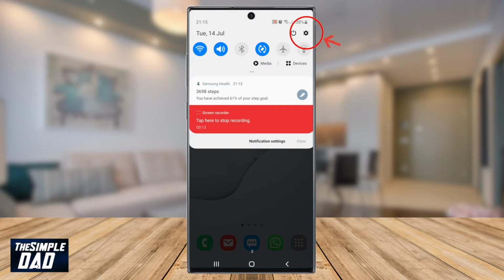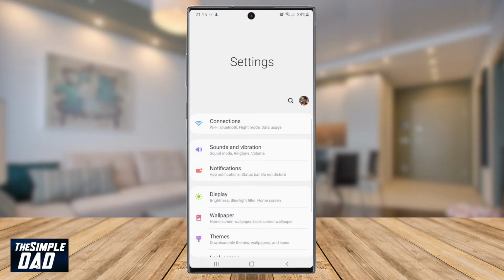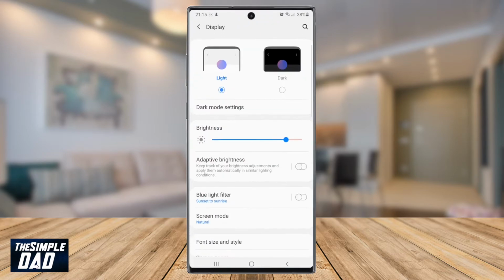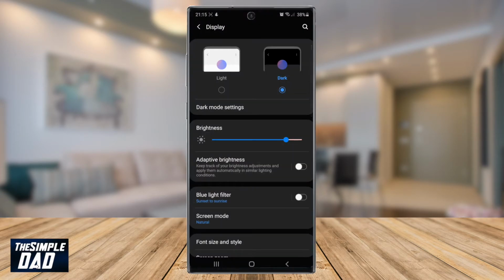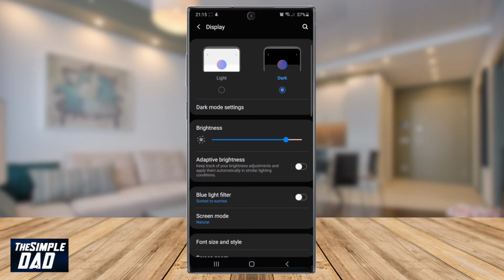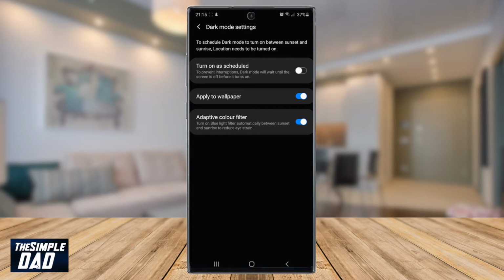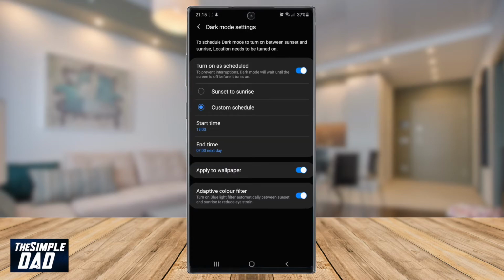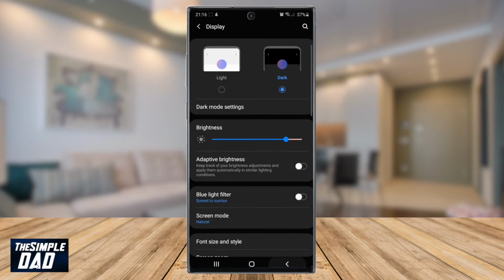How to Enable Dark Mode on Android Phone in Under a Minute | Android Tutorial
Hi Youtube

This tutorial is about how to enable dark mode on your Android Phone. This reduces glare and also saves your battery! Win Win situation! Stay with the current trend!

Leave me a comment on if this worked for you?